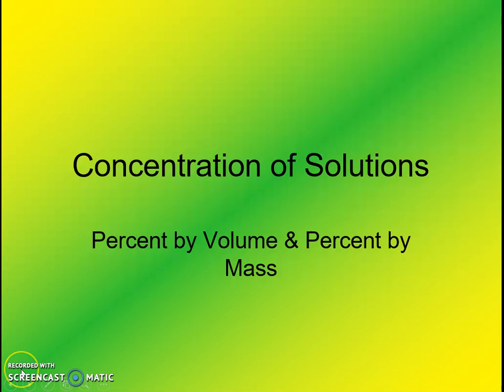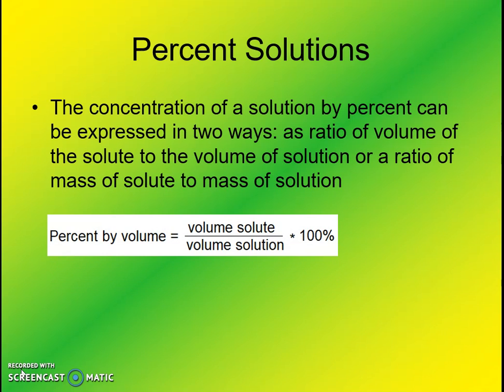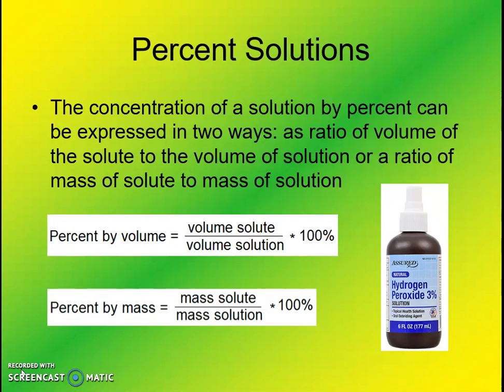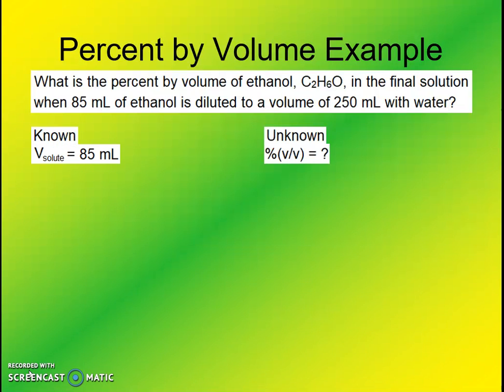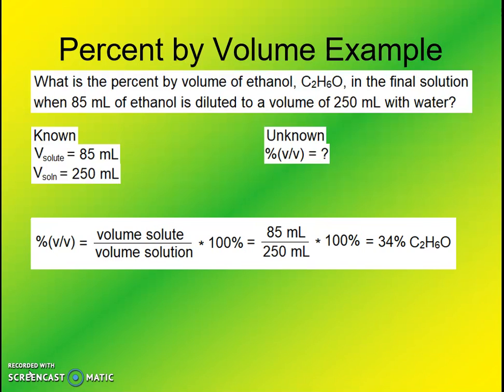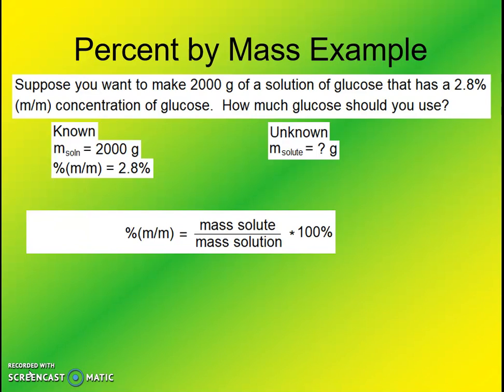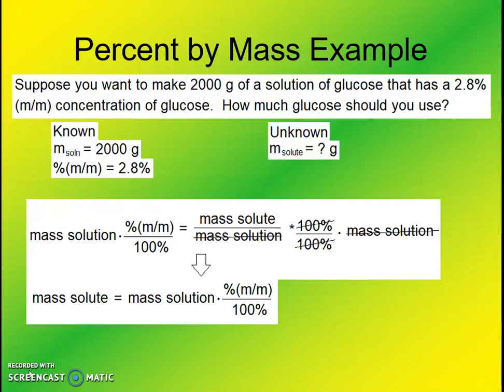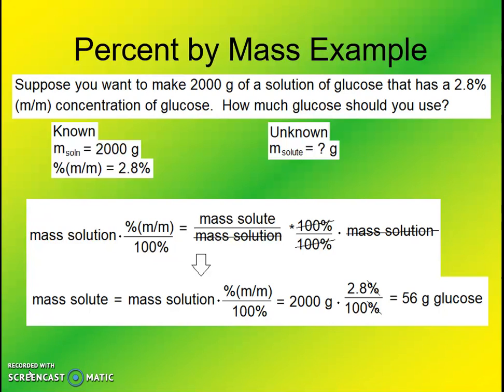Concentration of Solutions; %volume & %mass